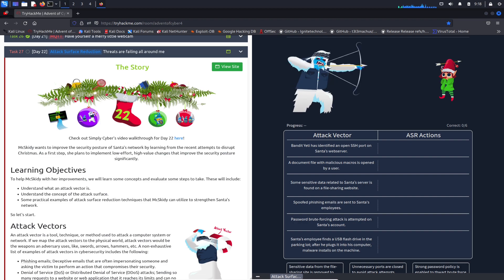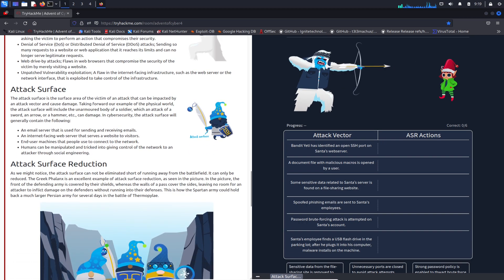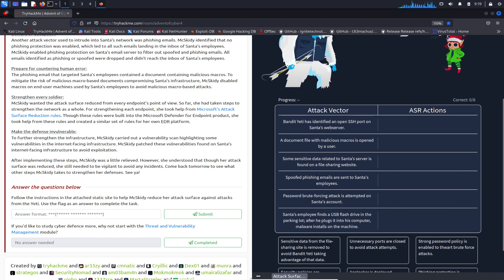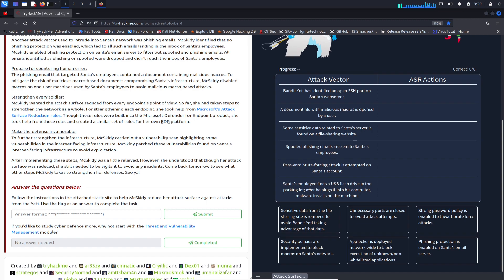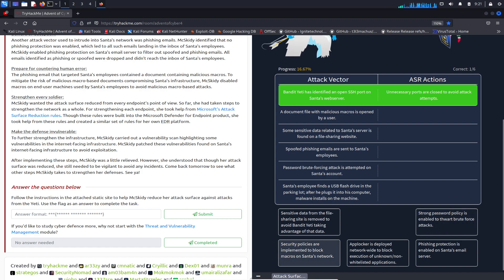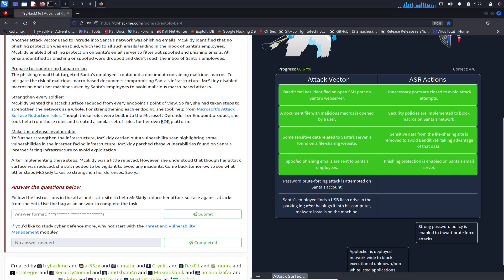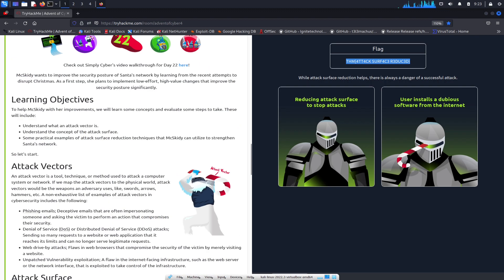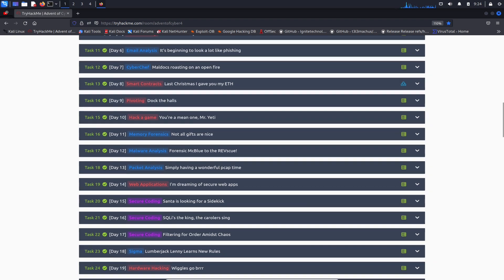🎅 TryHackMe! Advent Of Cyber 2022 Day 22 [ Attack Surface Reduction ] walkthrough with InfoSec Pat 🎅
Learning Objectives

To help McSkidy with her improvements, we will learn some concepts and evaluate some steps to take. These will include:

    Understand what an attack vector is.
    Understand the concept of the attack surface.
    Some practical examples of attack surface reduction techniques that McSkidy can utilize to strengthen Santa's network.

Come along on the AoC 2022 journey together with me this year.

1. RTFM: Red Team Field Manual v2
2. Blue Team Field Manual (BTFM)
3. PTFM: Purple Team Field Manual
4. LFM: Linux Field Manual
5. Operator Handbook: Red Team + OSINT + Blue Team Reference

The Gear I use for recording, links are below:
1. My Lumix G7 Camera
2. My Camera Tripod
3. Blue Yeti Microphone
4. Cam Link 4K Capture Card
5. Rode Camera Microphone
6. Lighting setup

Networking Gear for Home Office:
1. My Dream Machine Firewall
2. Ubiquiti UniFi 6 Lite Access Point
3. My Synology 5-bay DiskStation DS1522+
4. ARRIS SURFboard SB8200 DOCSIS 3.1 Cable Modem
5. Dell XPS 15 9510 Laptop
6. Dell Docking Station